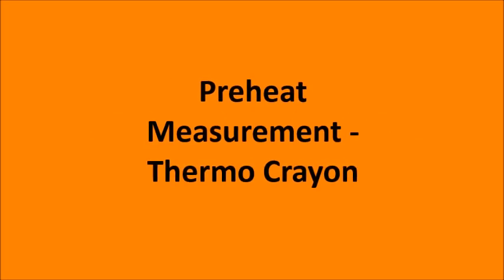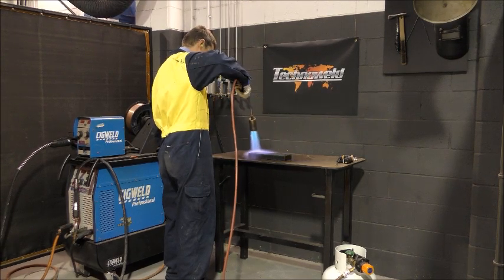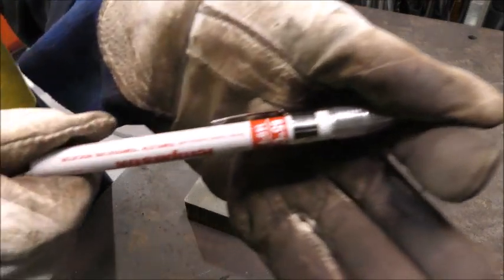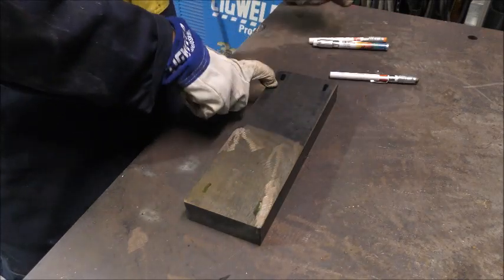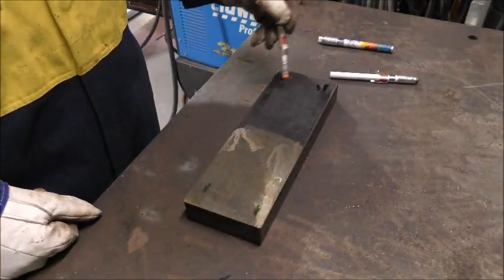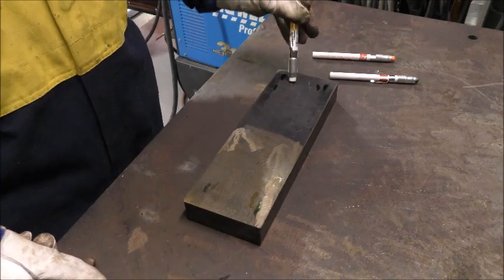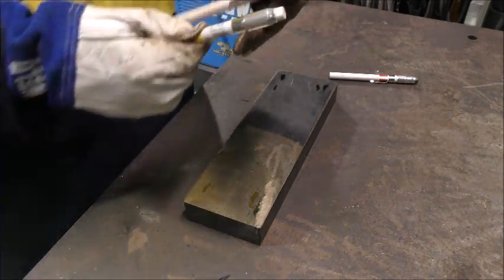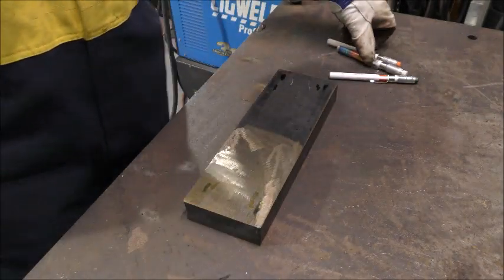Welding preheat measurement - How to use Thermo crayons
Preheat demonstration with temperature indicating crayons. This is a quick demonstration on how to check steel temperatures using thermo crayons / heat sticks / Temperature indication crayons.

Technoweld are leaders in welding management. Our expertise includes supervision, inspections, procedures and development. We are the approved TWI Training agent in Australia and offer a wide range of courses and certifications. We also have an online store which ships high quality welding supplies globally.